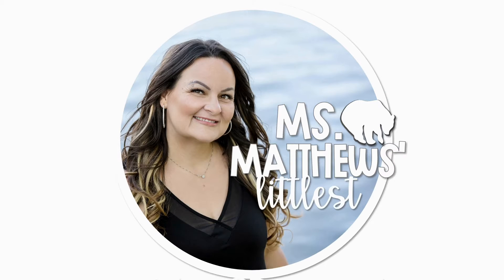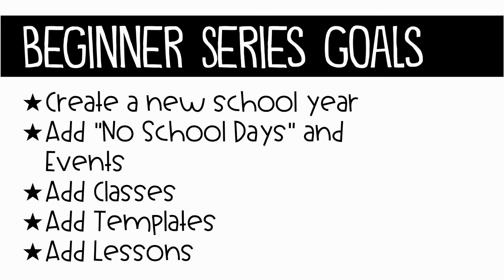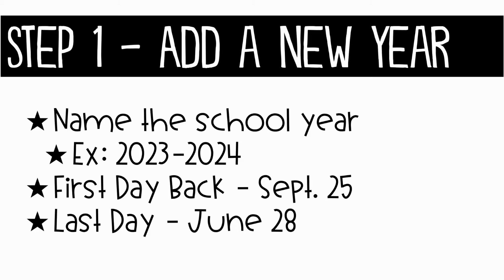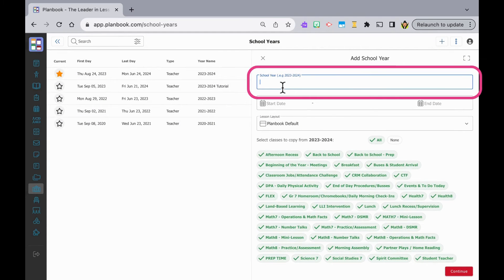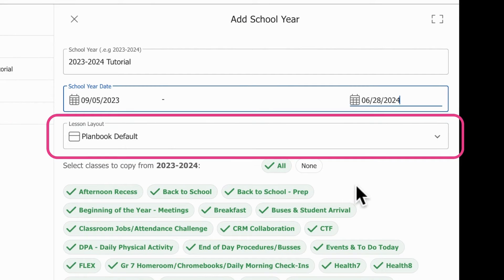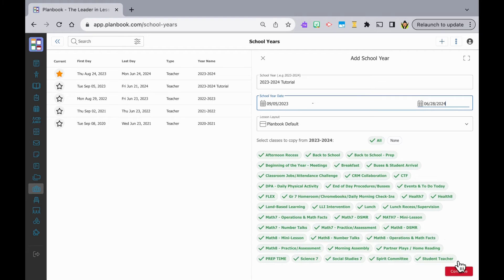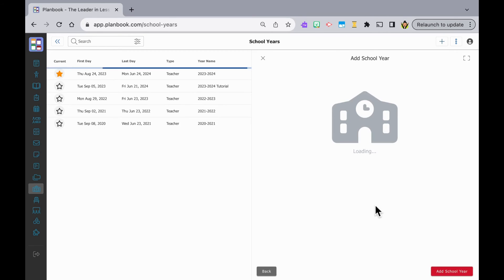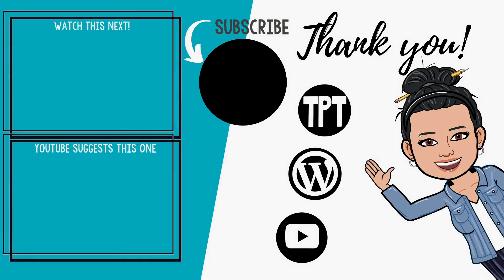Planbook 2023 - 1. Add New Year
This is a Planbook tutorial for the updated 2023 Planbook version.  This is part of a beginner series where we cover the following tutorials:
1. How to create a new school year (this video)
5. How to add lessons (coming soon)